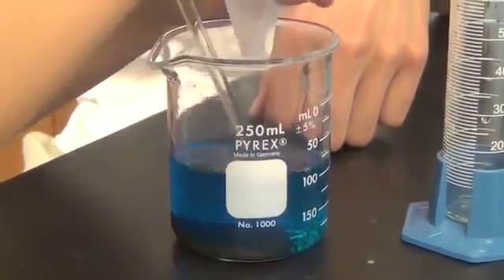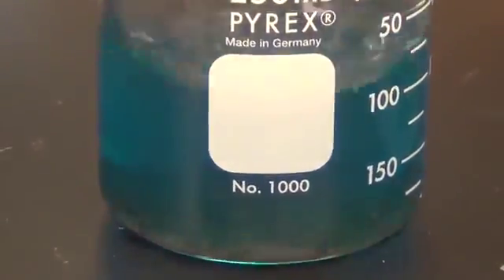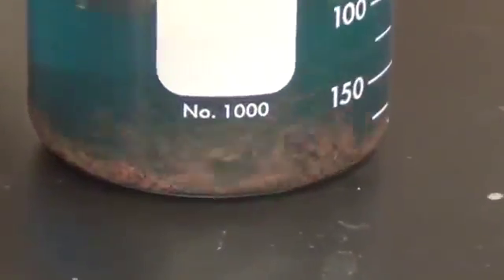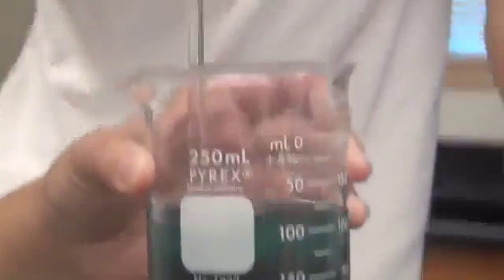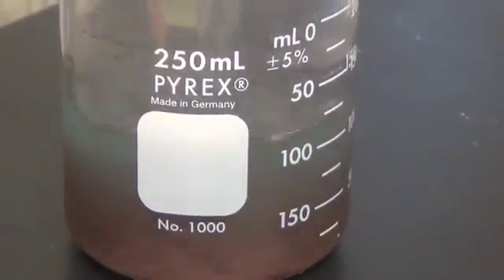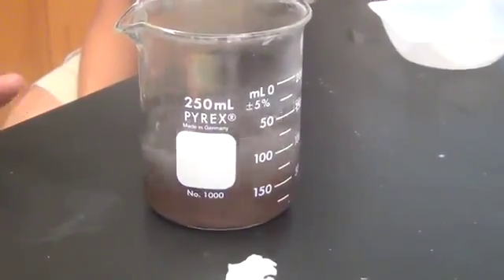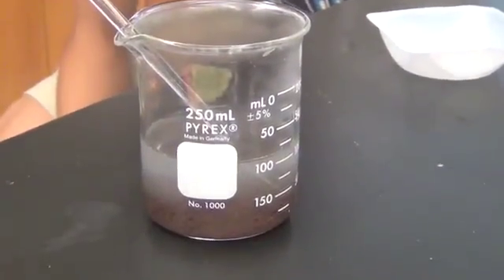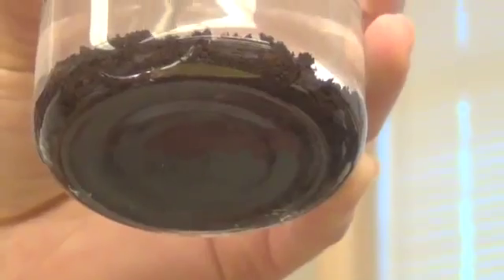황산구리와 아연가루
산화환원과 반응성 설명시 활용할 동영상